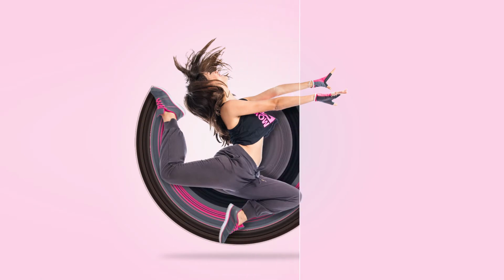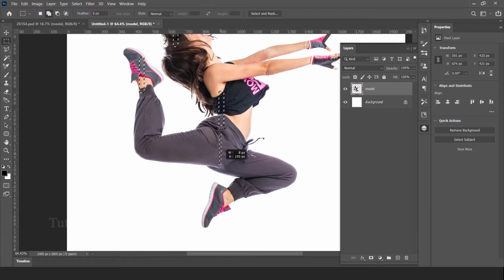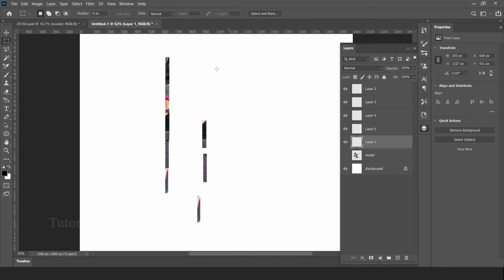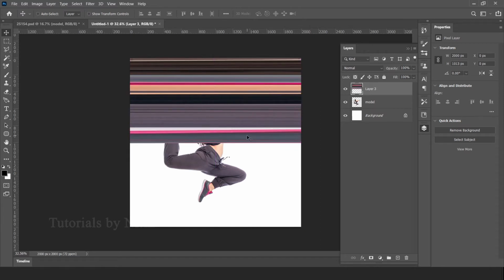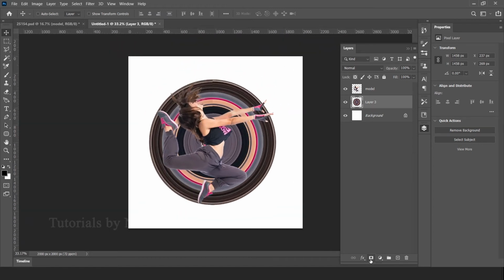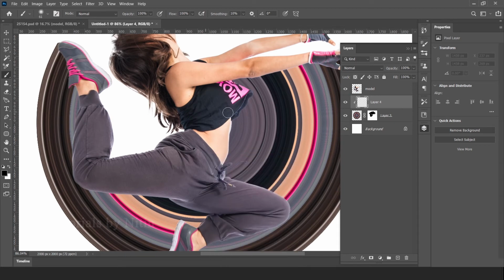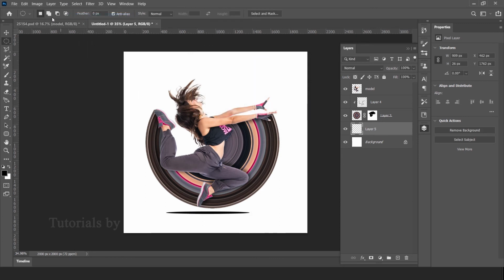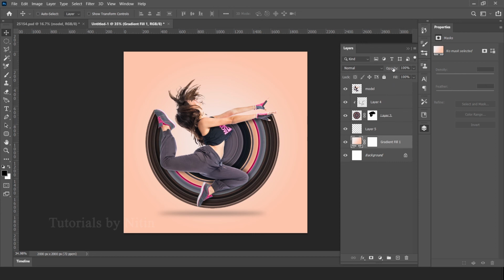How to Make Circular Pixel Stretch in Photoshop | Pixel Stretch Photoshop Tutorial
How to Make Circular Pixel Stretch in Photoshop | Pixel Stretch Photoshop Tutorial | Polar Coordinates

►About this effect:-
The circular Pixel Stretch Effect named by "Joe Cavazos", He stretches the limits of his compositions with this technique.

In this Photoshop tutorial, I will teach you How to make Pixel Stretch Effect creates using selections and Polar Coordinates in Adobe Photoshop in just 4-5 simple steps. Let's Jump into the scene.

I hope you enjoy this pixel stretch effect tutorial.